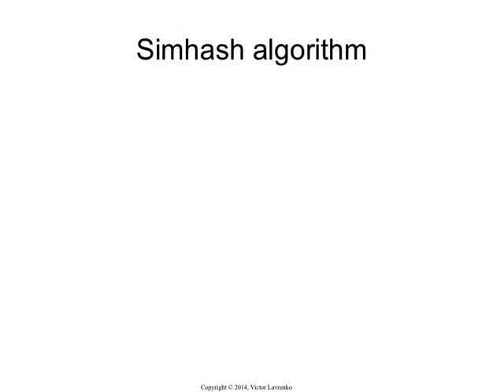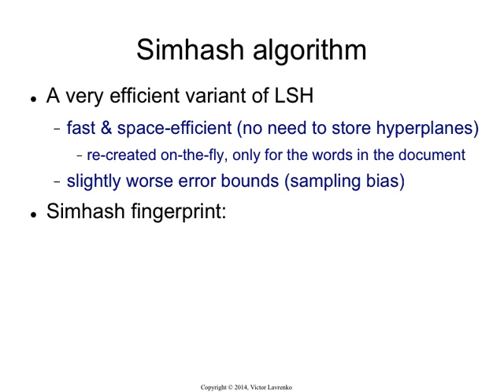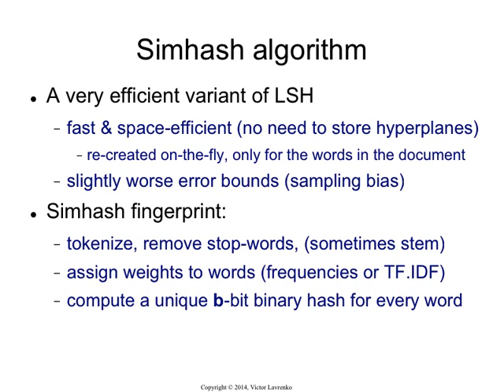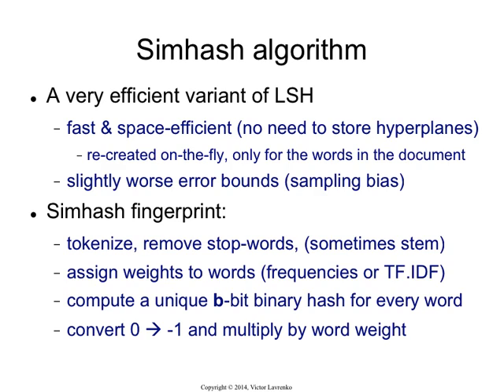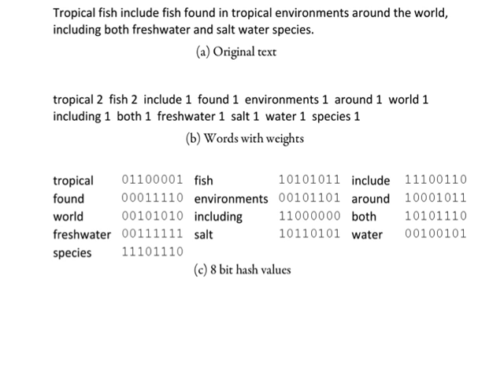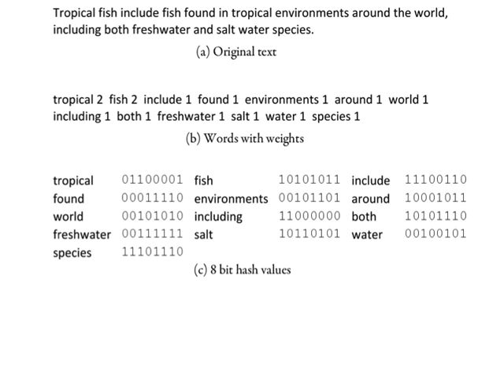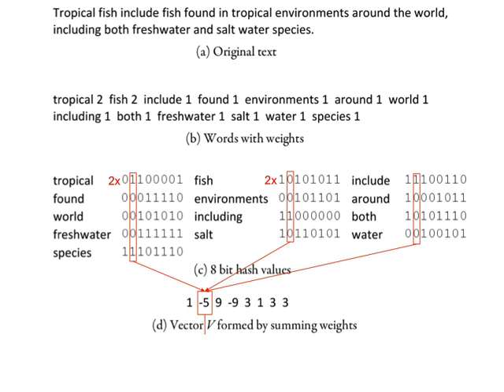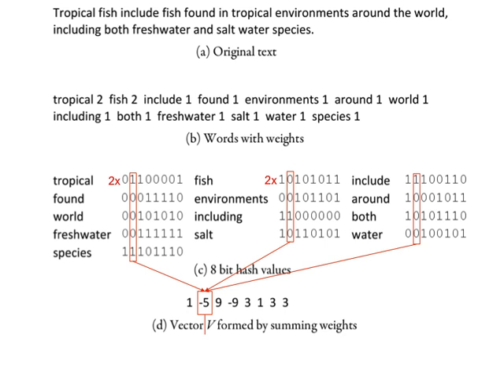LSH.12 Simhash algorithm